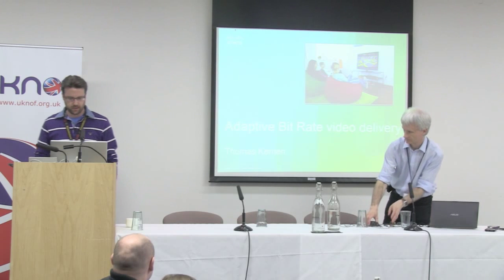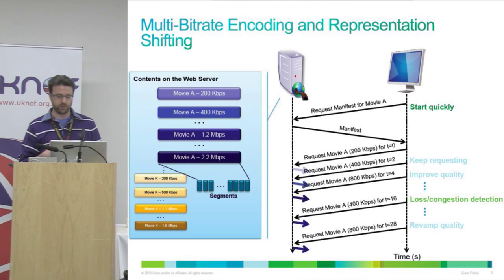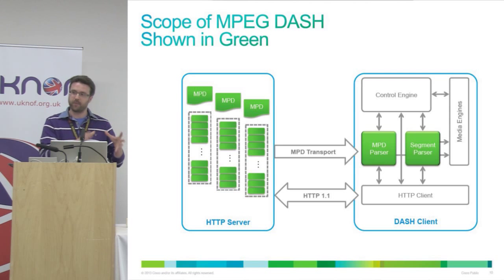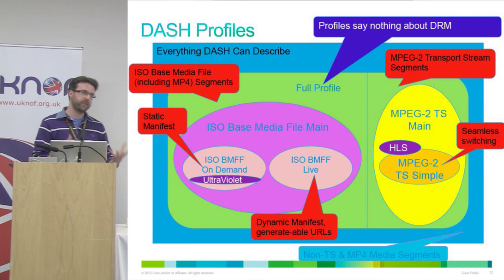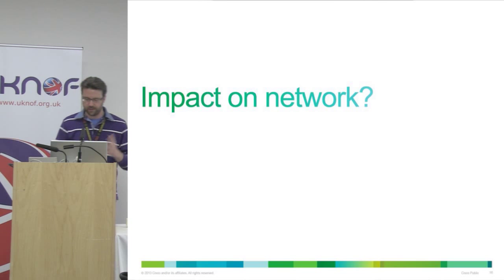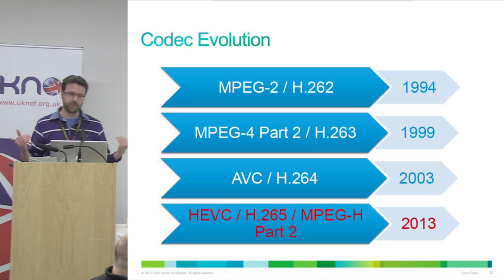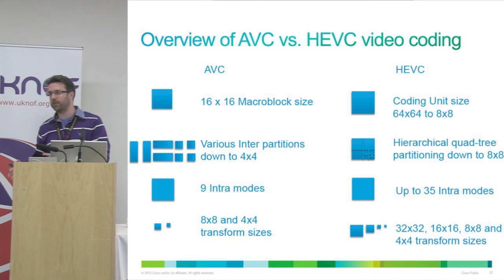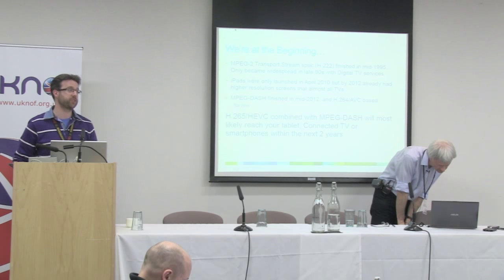UKNOF25 - Adaptive Bit Rate video delivery (MPEG-DASH)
Mr. Thomas Kernen (Cisco)